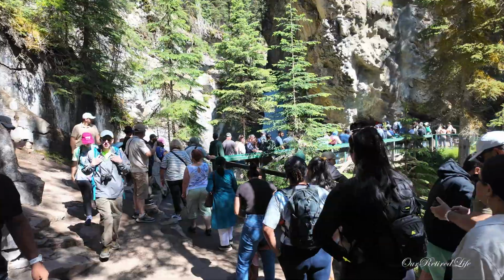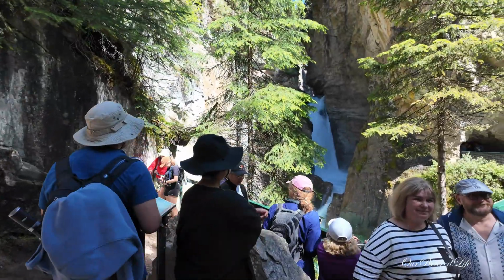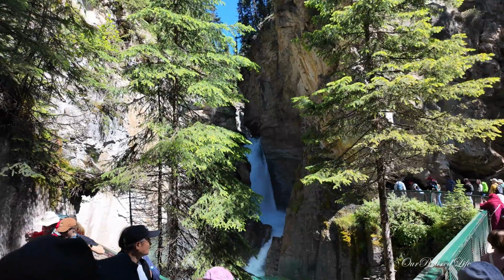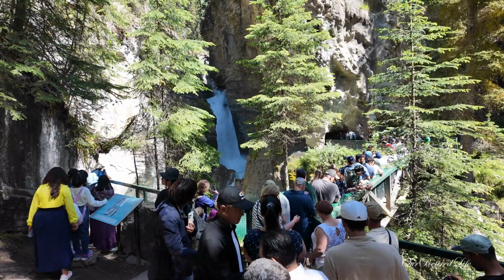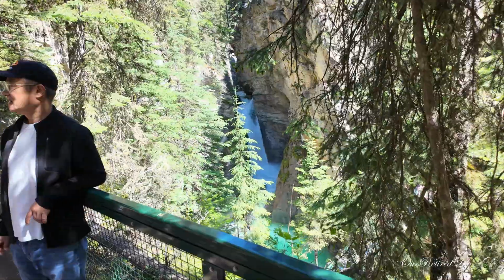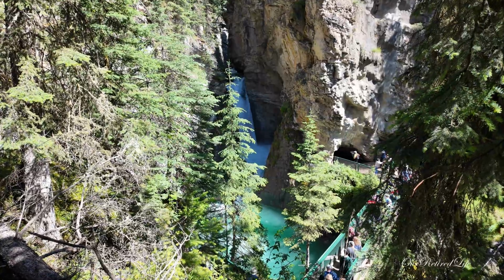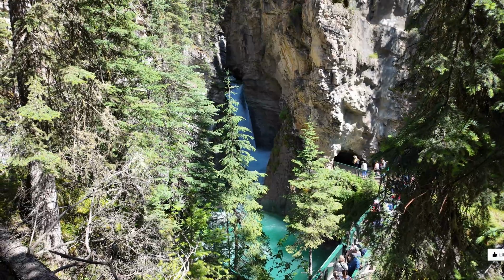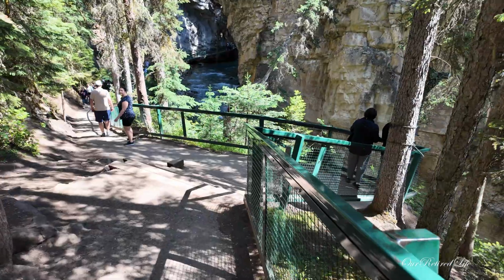🌊 Walk to Johnston Canyon Lower Falls | 4K Nature Adventure in Banff National Park Alberta 🚶‍♂️🍁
Enjoy a peaceful 4K walking tour to the beautiful Lower Falls of Johnston Canyon in Banff National Park! 🏞️👣 Follow the catwalk trail through a rocky canyon, surrounded by lush forest, rushing water, and unforgettable views 🌲💦🇨🇦
Chapters:
00:00 Walking video  Johnston Canyon Lower Falls, Banff National Park, Alberta
00:30 Walking footage of  Johnston Canyon Lower Falls, Banff National Park, Alberta
00:40 Walking tour views of  Johnston Canyon Lower Falls, Banff National Park, Alberta

📅 Date Recorded:  July 2025